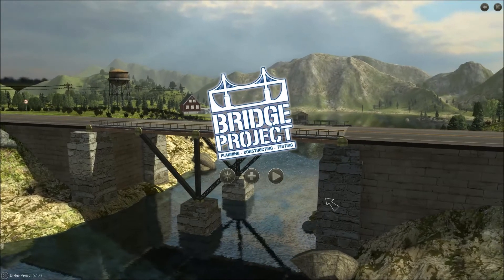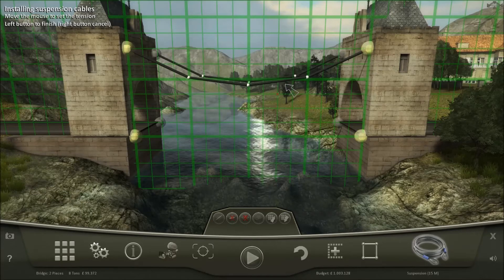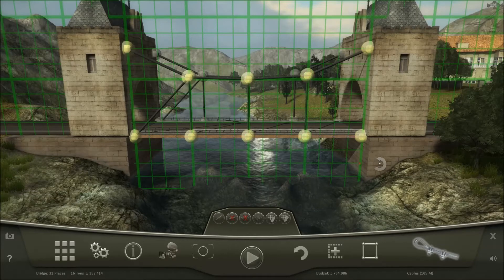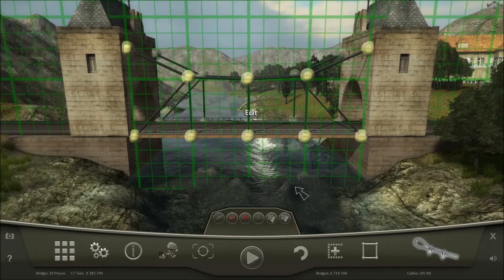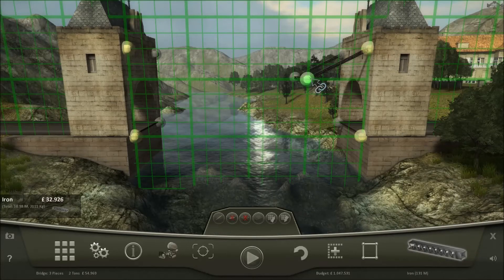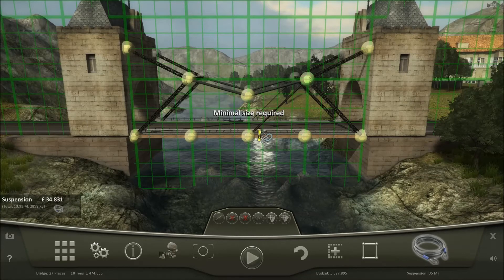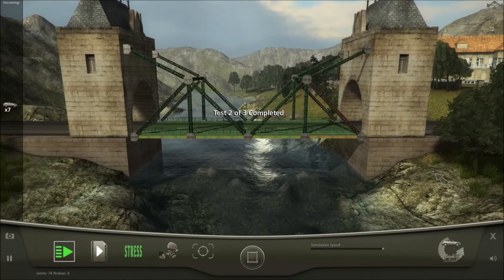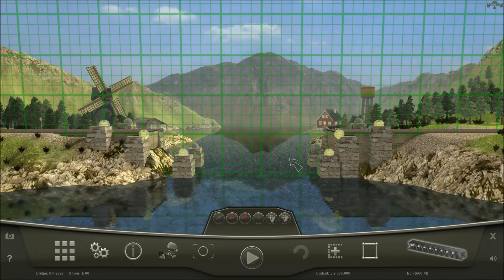Bridge Project Rural Maps #4